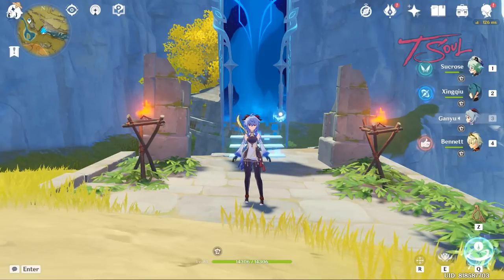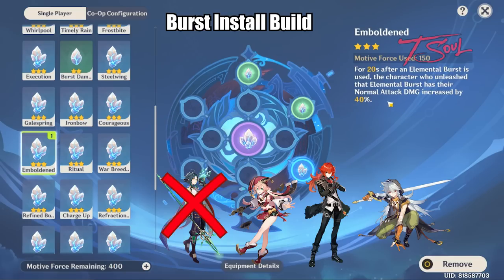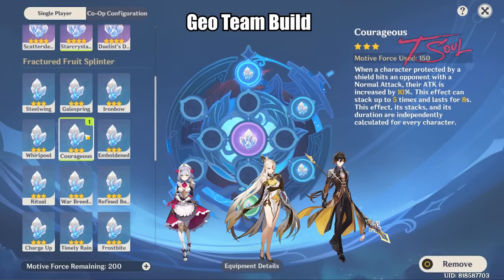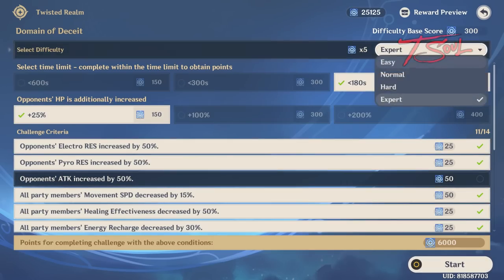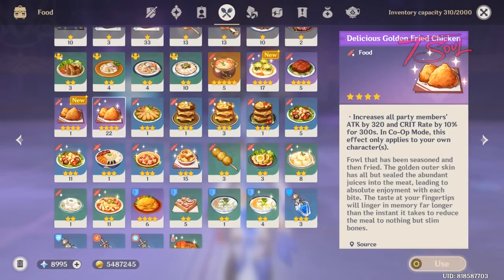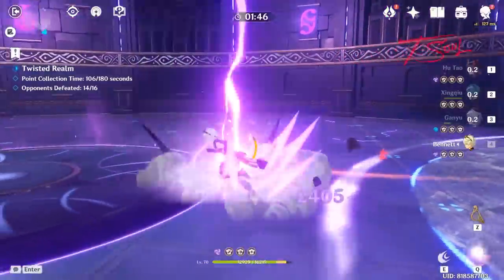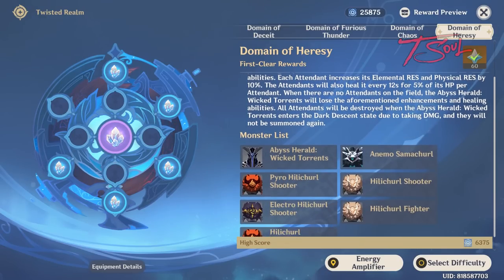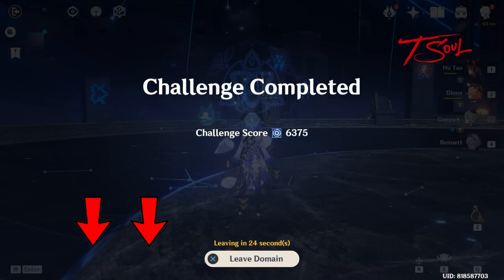Energy Amplifier Event - Domain/Battle Guide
Tips and general guide for the Energy Amplifier Initiation Event.

0:00 Event & Shop Overview
0:39 Fruit Core / Crystal Builds
4:06 1 - Domain of Deceit
5:29 2 - Domain of Furious Thunder
7:10 3 - Domain of Chaos
8:43 4 - Domain of Heresy